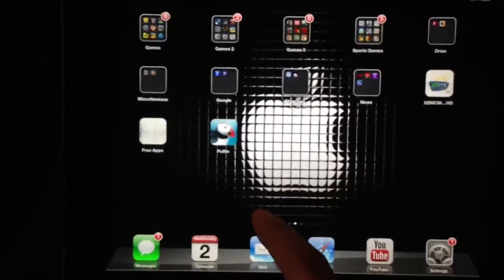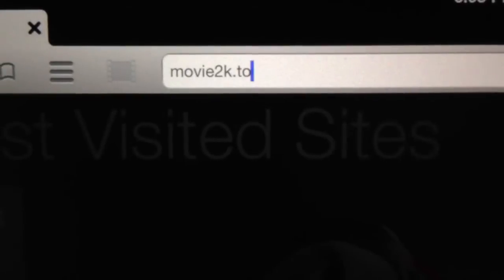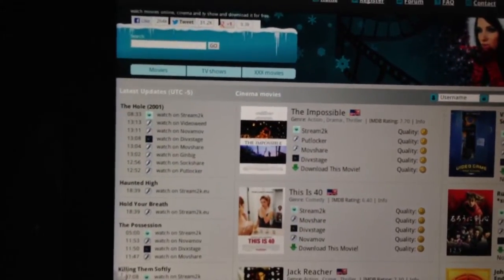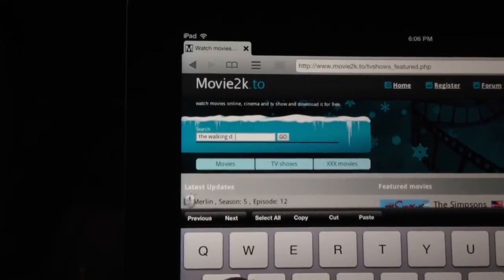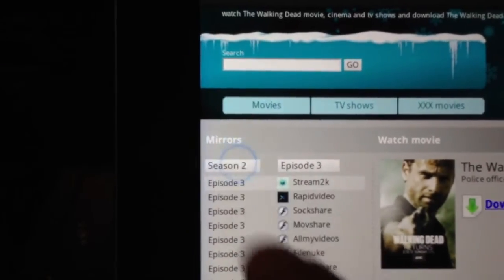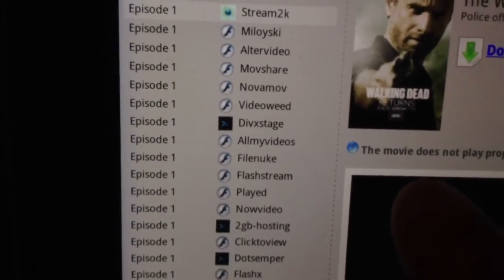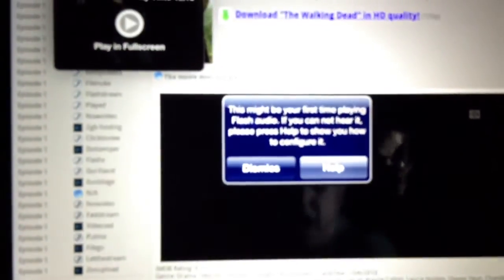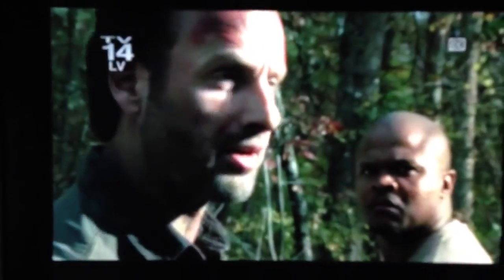Watch movies on your iPad with flash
Flash
iPad
Puffin browser
Movie2k